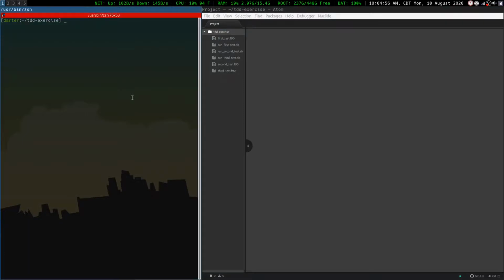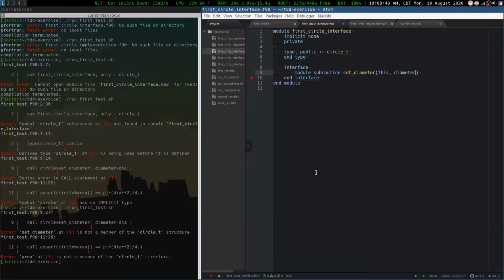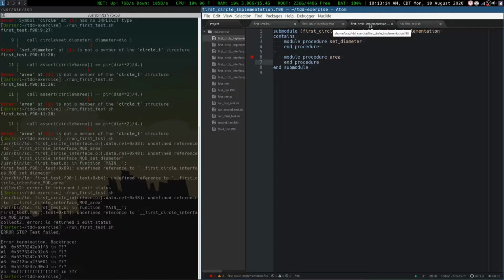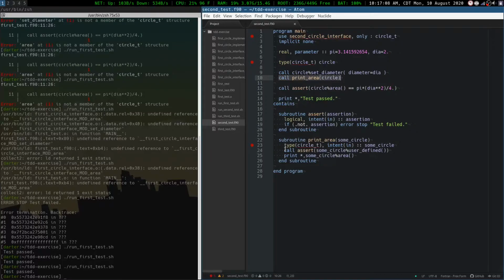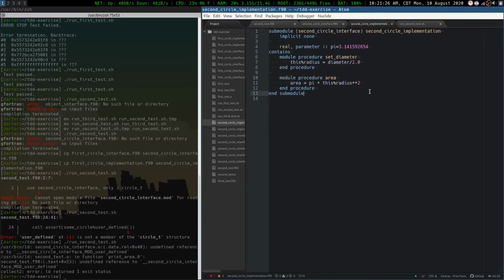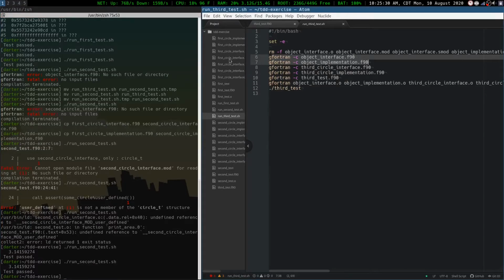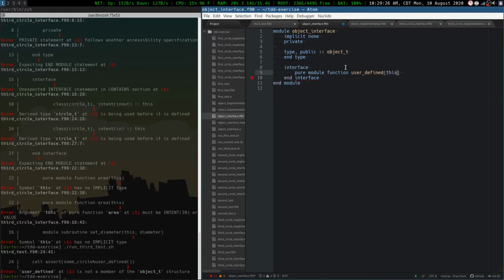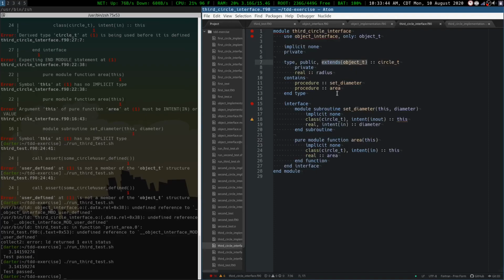OOP TDD Exercise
A test-driven development (TDD) exercise solution using object-oriented programming (OOP).

The initial code can be found [here] and the completed solutions [here]